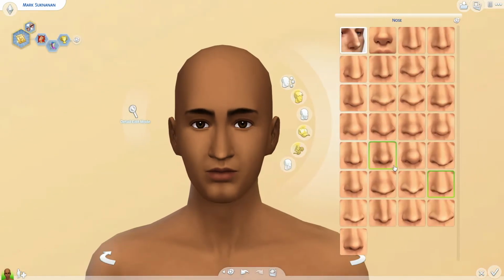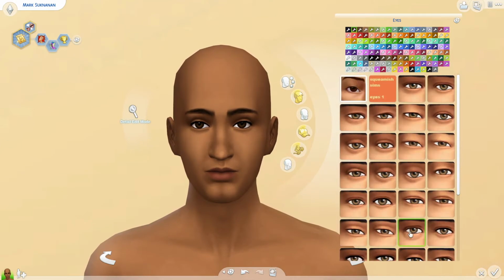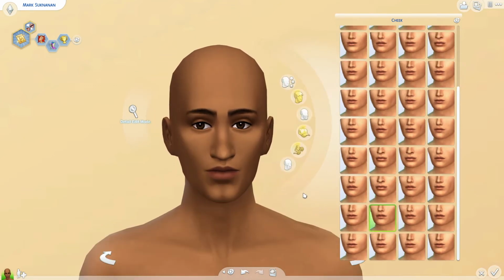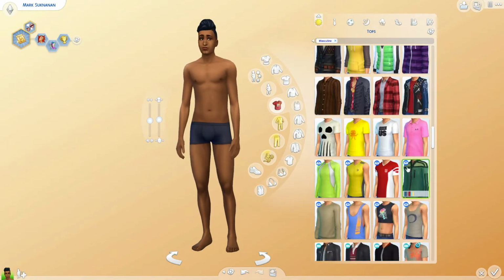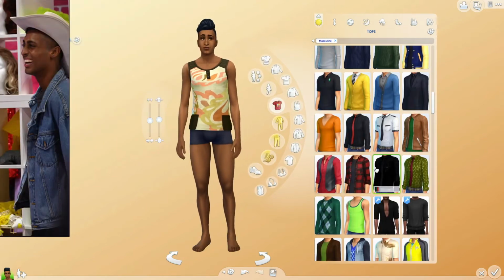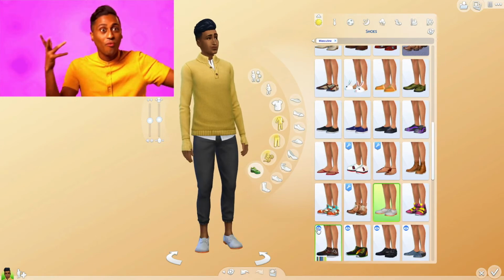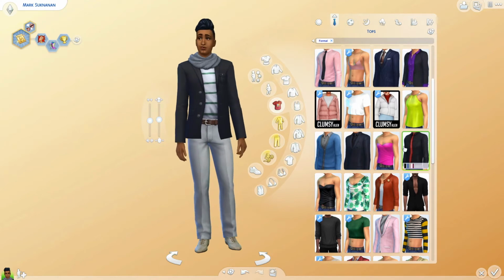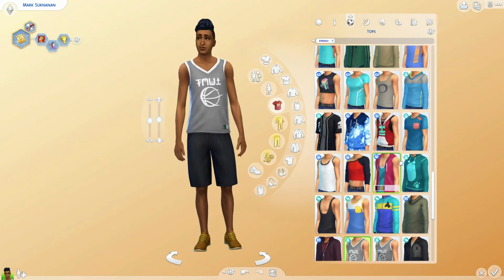MELANIN KING/QUEEN CAS | Mark Suknanan (Priyanka, Canada's Drag Race Winner) Sims 4 CAS Collab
This week, I'm collaborating with G from One Girl Games to create Priyanka, the drag queen who won Canada's Drag Race! In this video, I make Mark Suknanan and style him in his regular streetwear. Don't worry, I left the drag transformation to the expert 😉Go check out G's part of the collab here: